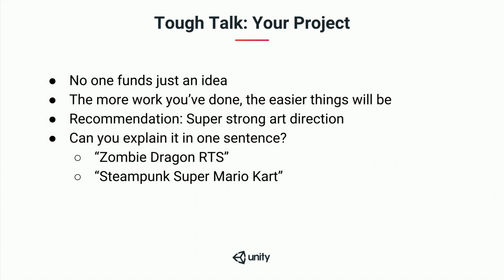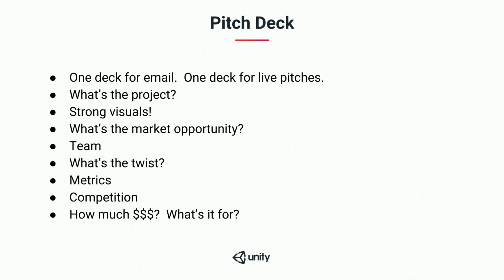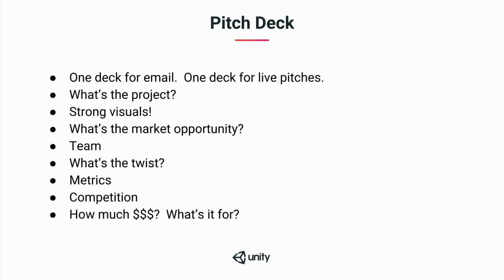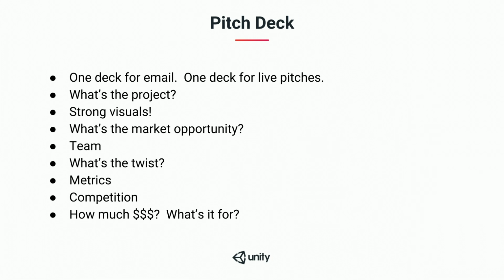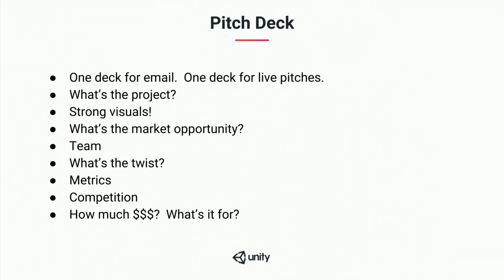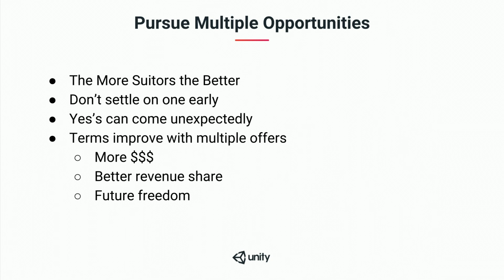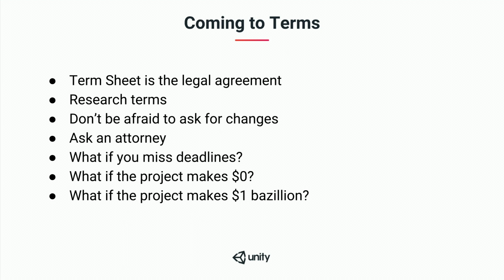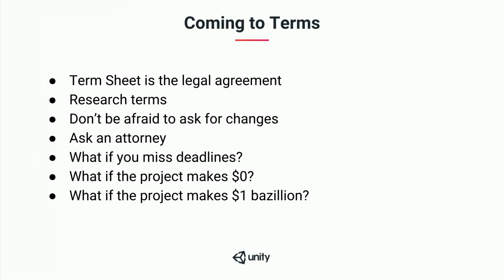Pro/Plus Subscriber Exclusive: Pitching Games to Investors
In this session, Unity's Global Program Manager, Kahn Jekarl will give you a detailed introduction on how to approach investors and publishers, and what to consider when negotiating, as well as more tips in the art of making business with games.

Speakers: Kahn Jekarl